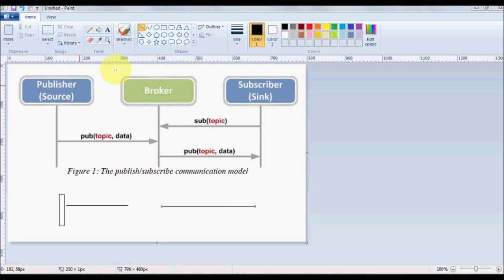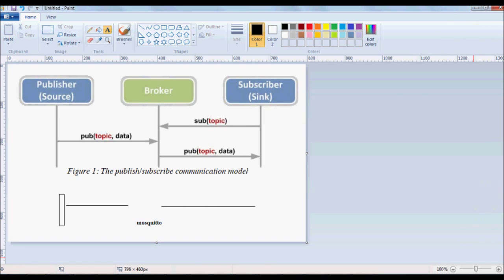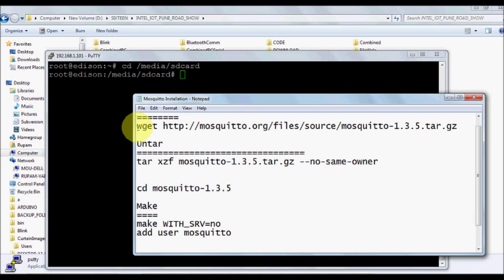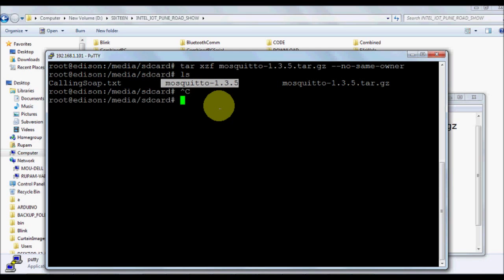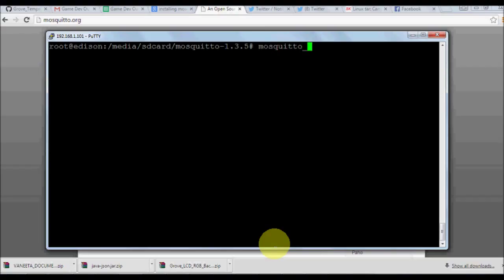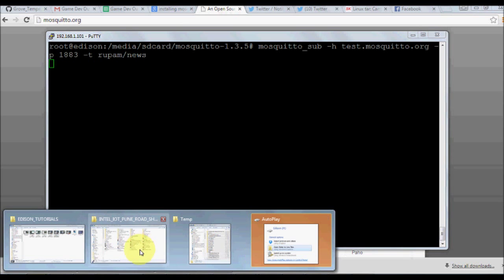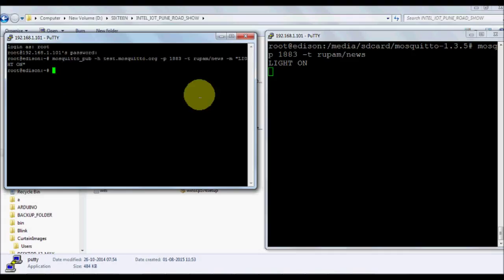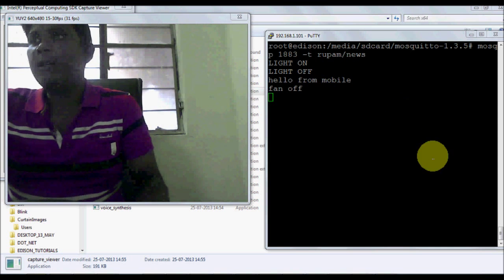Intel Edison Working with MQTT Mosquitto MyMQTT Mobile App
In this Tutorial we shall learn
1) How to install Mosquitton in IntelEdison
2) Understand MQTT protocol
3) See how to use Pub-Sub
4) Work with MyMQTT Mobile App